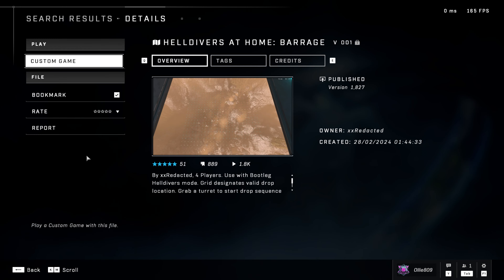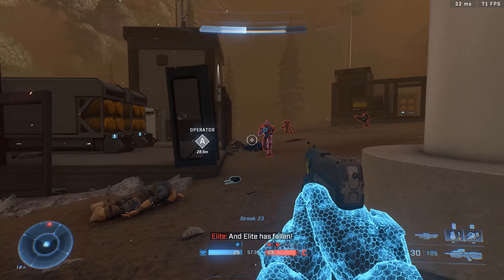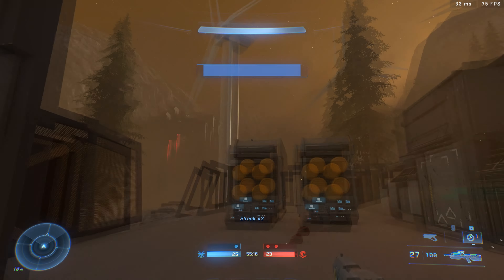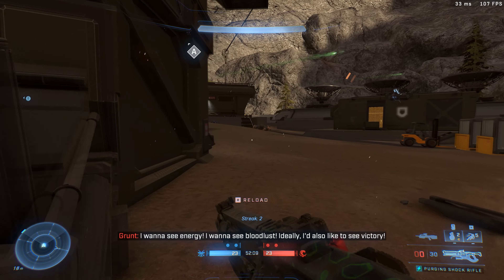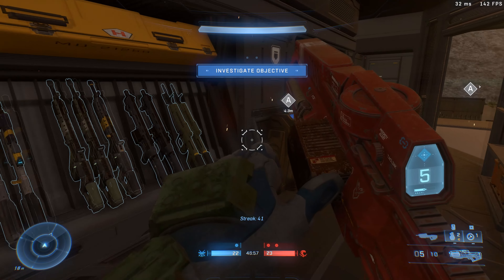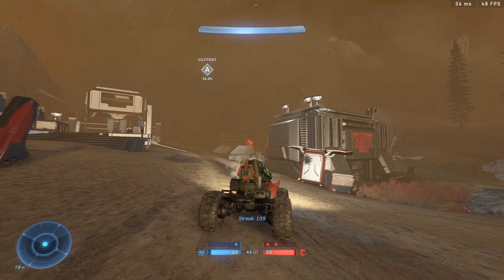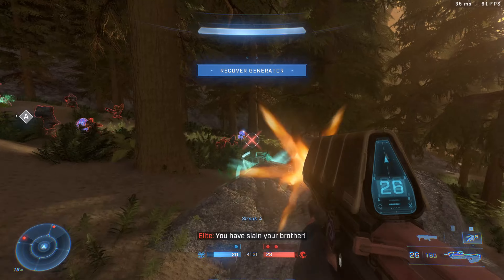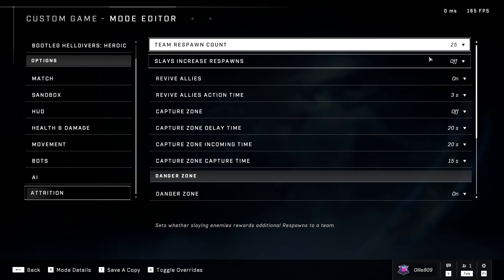XBOX HELLDIVERS 2 IN HALO INFINITE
This was actually amazing